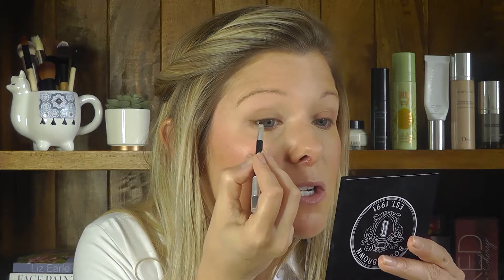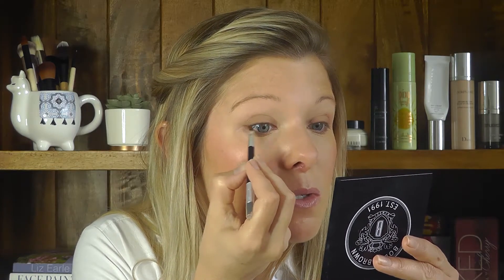Natural day time make-up look. Perfect for work and job interviews!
This is your perfect day time look, to leave you looking flawless and polished!